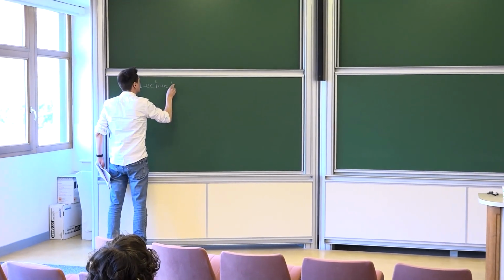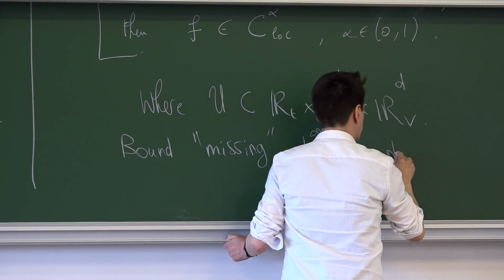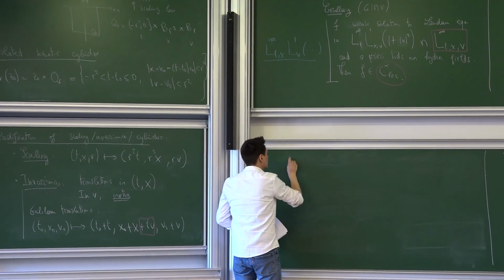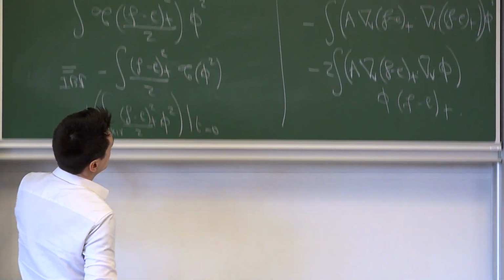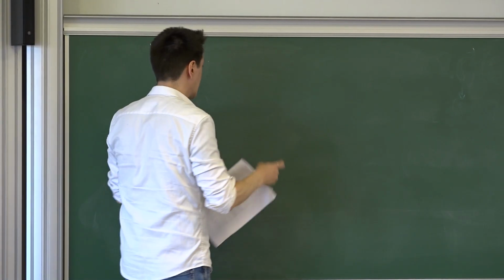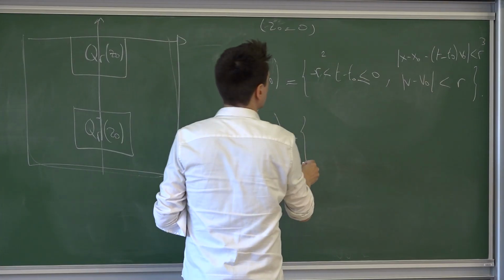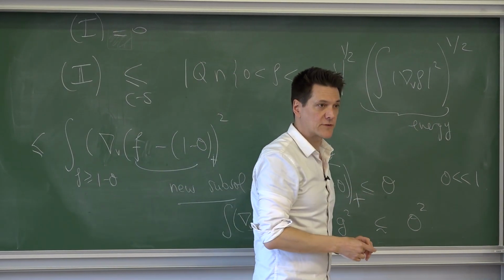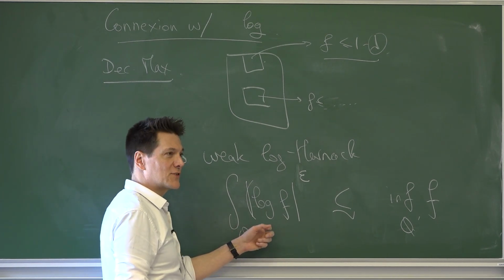Clément Mouhot - 4/4 Regularity Theory of Kinetic Equations with Rough Coefficients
The theory of De Giorgi (1958) and Nash (1959) solved Hilbert's 19th problem and was a major contribution to 20th century PDE analysis. It is concerned with the Hölder regularity of solutions to elliptic and parabolic PDEs with rough (merely measurable) coefficients; it was developed by Moser (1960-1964) to include the Harnack inequality. These lectures  are an introduction to a recent active research area (Pascucci-Polidoro, Wang-Zhang, Golse-Imbert-M-Vasseur, Imbert-Silvestre, Imbert-Guerand, Guerand-M, Anceschi-Rebucci, Loher, Niebel-Zacher...): the extension of this theory to the hypoelliptic PDEs, local and nonlocal, that appear naturally in kinetic theory. The simpler prototypical case is the Kolmogorov equation (aka kinetic Fokker-Planck equation) with a rough matrix of coefficients in the kinetic diffusion. The course will in particular emphasize the recent quantitative robust methods based on the construction of trajectories and their connexions to control theory and hypocoercivity (works with Dieter, Hérau, Hutridurga, Niebel, Zacher).

Clément Mouhot (University of Cambridge)